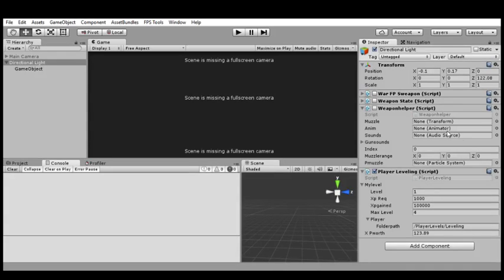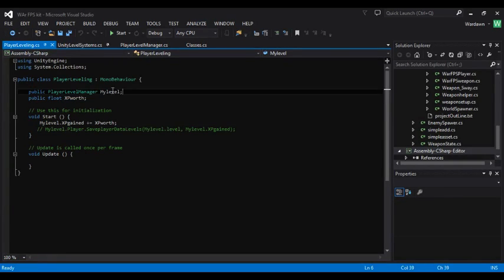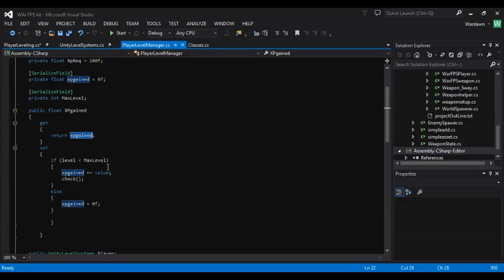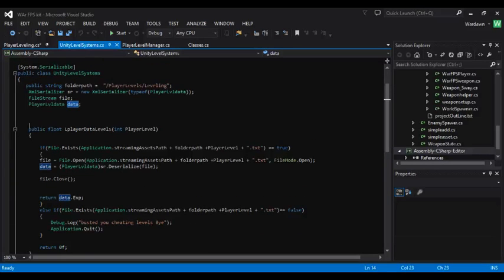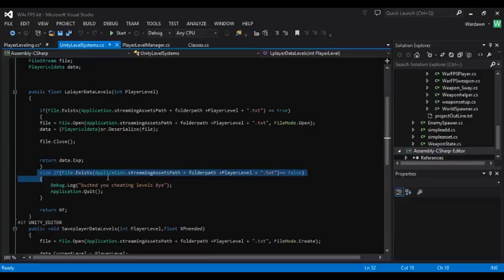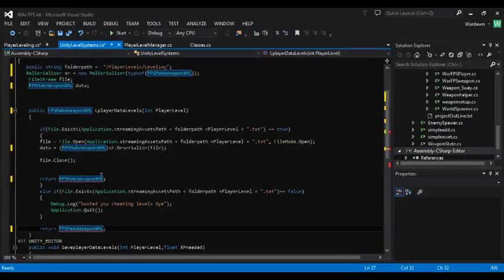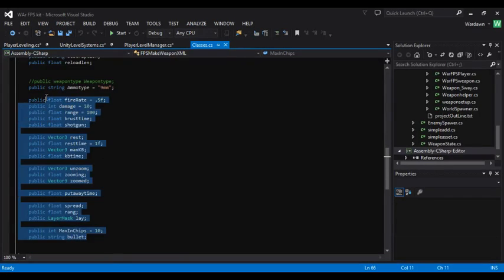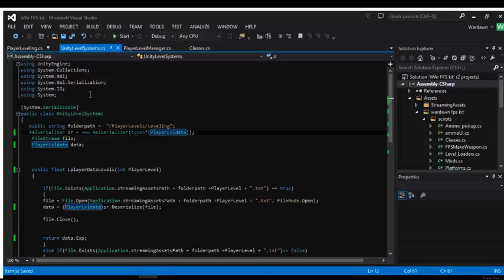Player Leveling System Done Ver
Player leveling system.